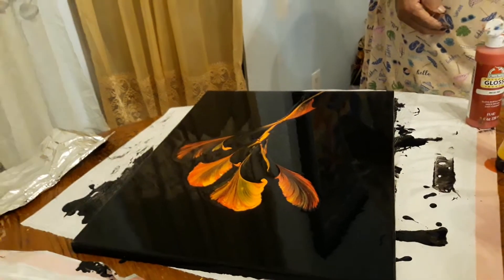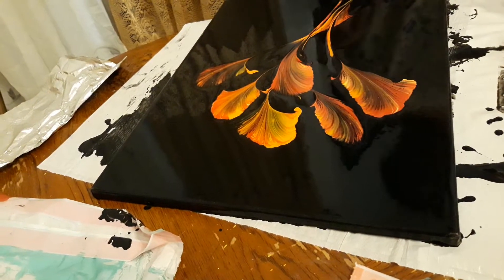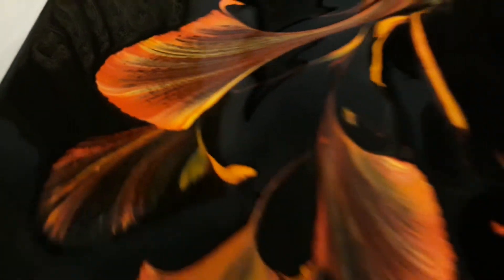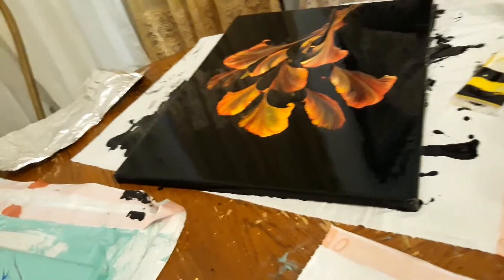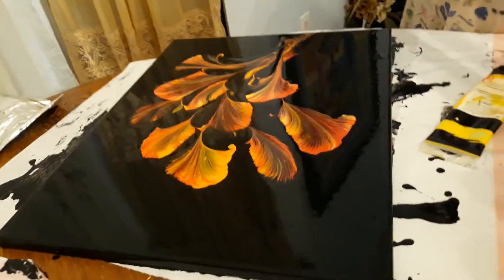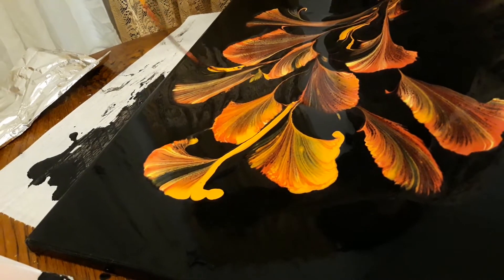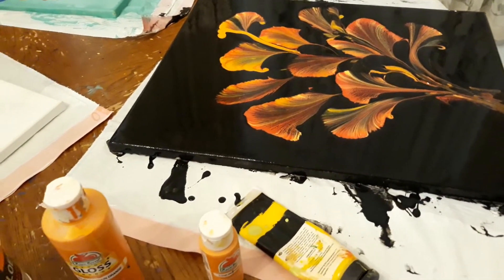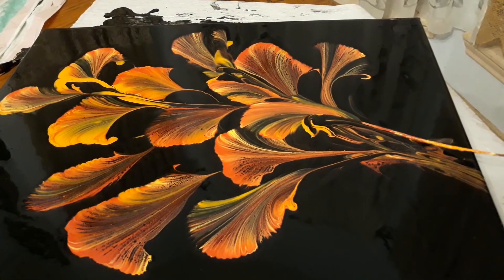Hurricane party with my mom. She's trying to create a painting like the one by Acrylic Art KaMaMi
Staying up during a bad storm with my mom, she liked a painting created in a video by Acrylic Art KaMaMi and decided to try it.